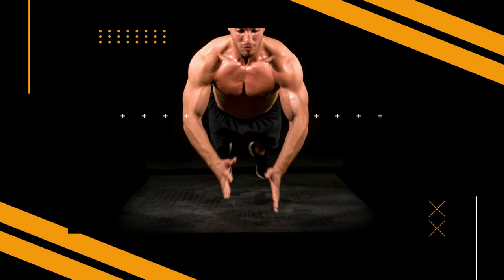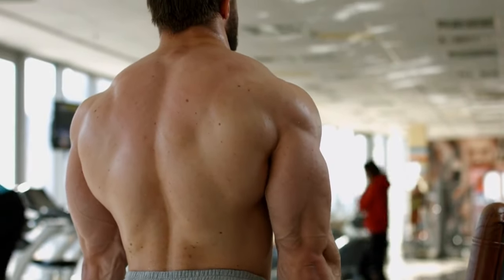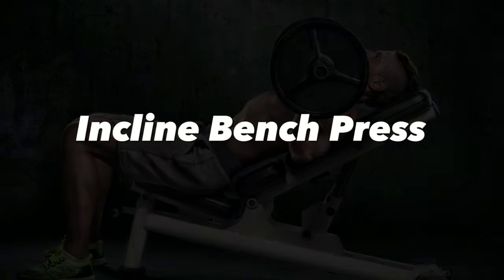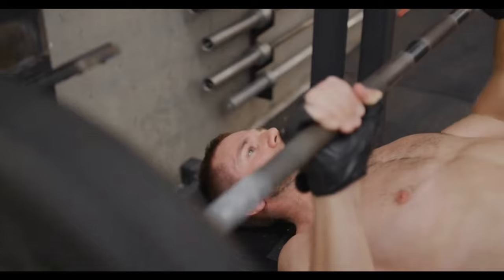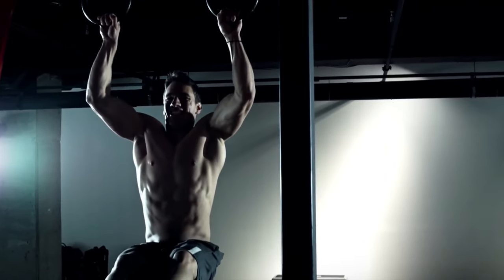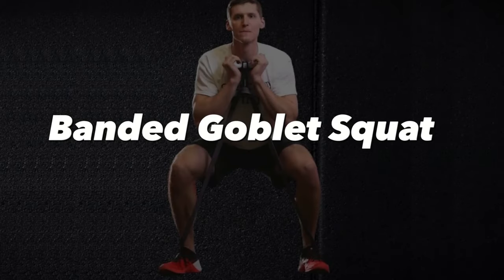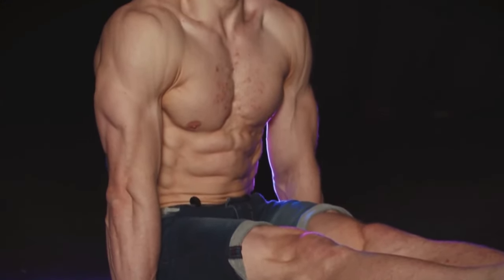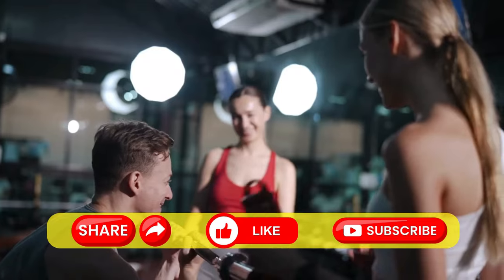How to Build the Perfect V SHAPED Male Physique ( Only 3 Exercises! )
3 BEST Exercises to Get WIDER / 3 Best Exercises for Bigger Lats (V-Taper)
Are you ready to transform your physique and achieve that coveted V-shaped body? In this video, we'll reveal the secrets to building the perfect V-shaped male physique using just three powerful exercises!

Learn how to build muscle and sculpt an aesthetic physique with our expert guidance. We'll show you the best exercises to develop a wide, tapering V-torso that's sure to turn heads. Discover the key to building the perfect body and unlocking your full potential.

Our workout routine focuses on the most effective exercises to get a bigger back and create those impressive lats. Plus, we'll teach you how to simultaneously build muscle and shed fat, so you can achieve your fitness goals faster than ever before.

Whether you prefer bodyweight exercises or want to incorporate calisthenics into your routine, we've got you covered with muscle-building exercises that deliver results. Say goodbye to the ordinary and hello to the extraordinary – it's time to sculpt your dream physique and achieve that stunning V-shaped body you've always desired! Don't miss out on this comprehensive guide to the ultimate transformation.